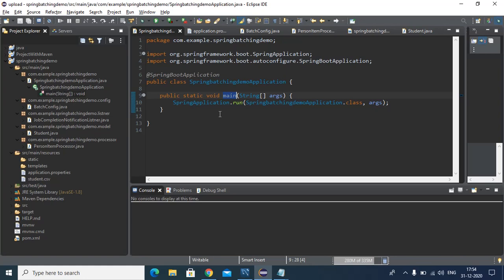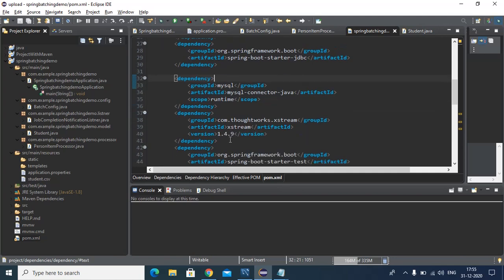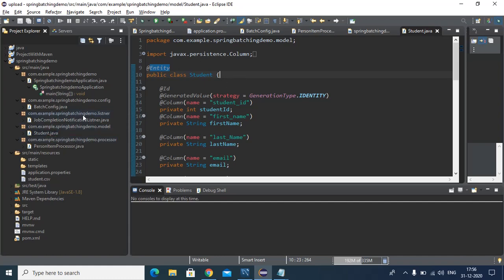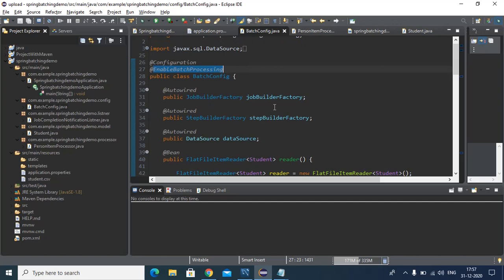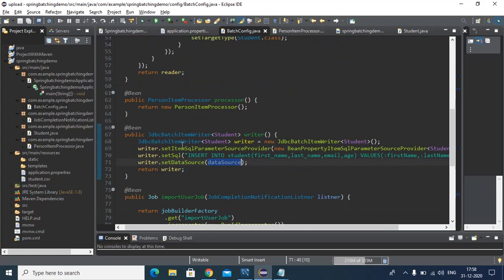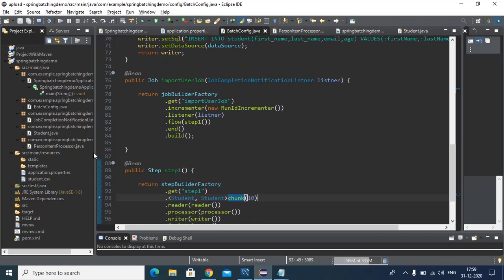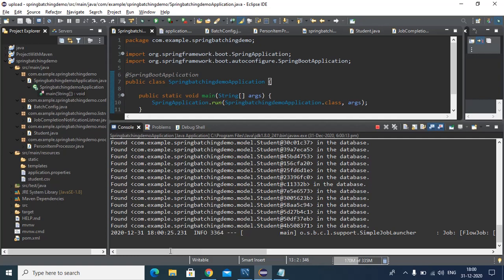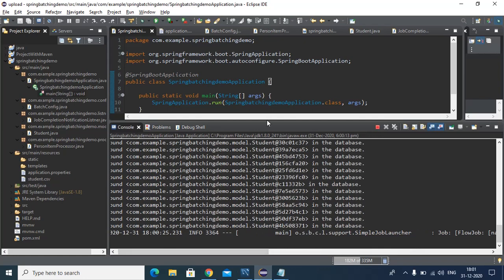Spring Batch in Spring Boot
In this video,implementing spring batch in spring boot project